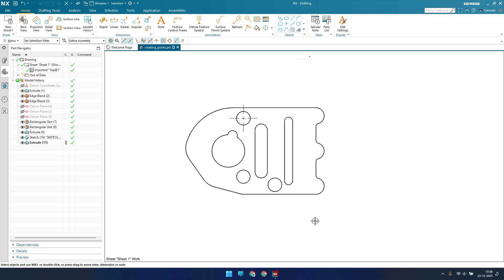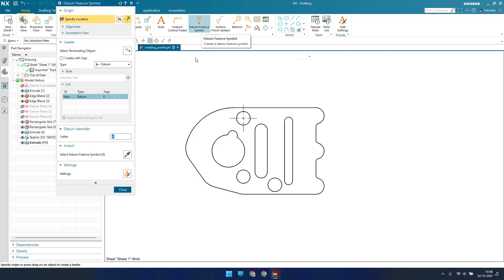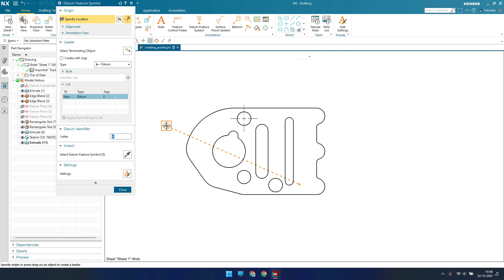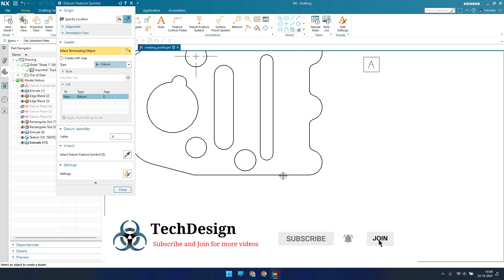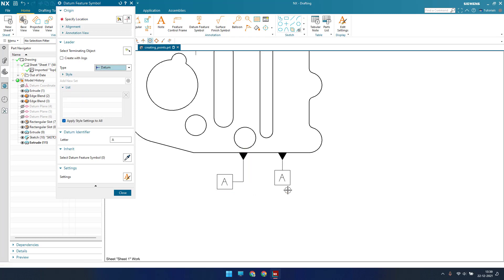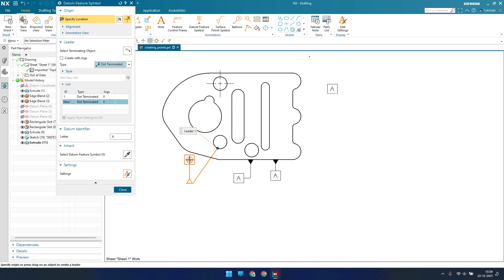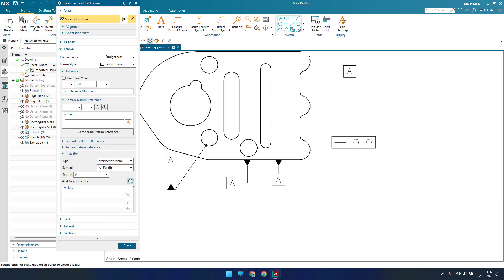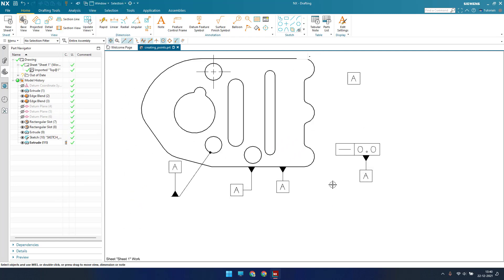Siemens Unigraphics NX- How to provide datum feature in NX